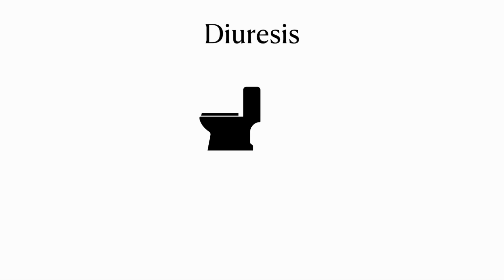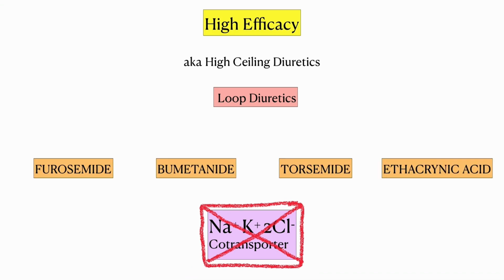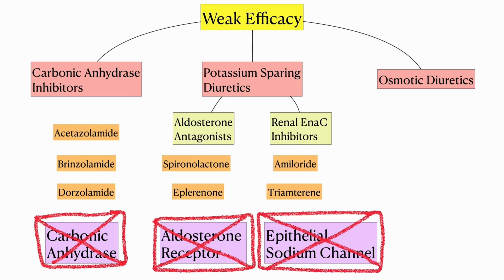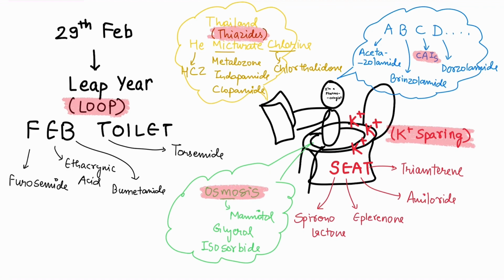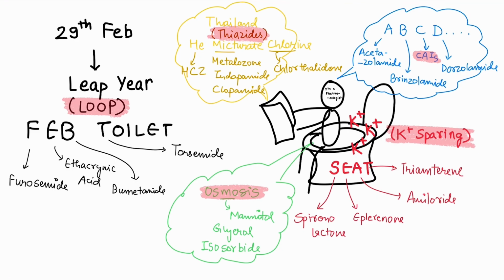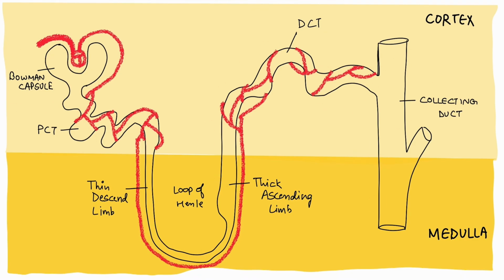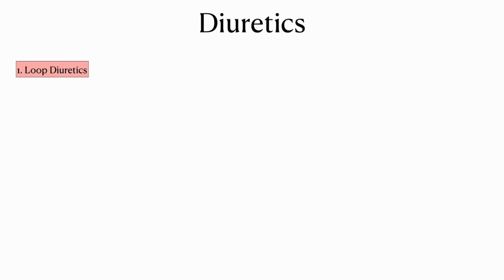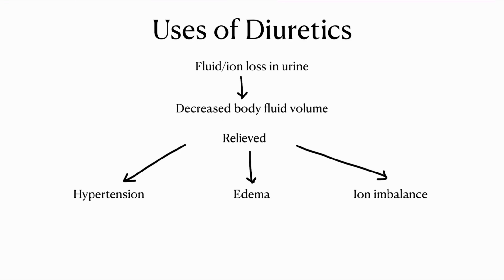Diuretics Classification | MNEMONIC | Renal Pharmacology | MindNotTired